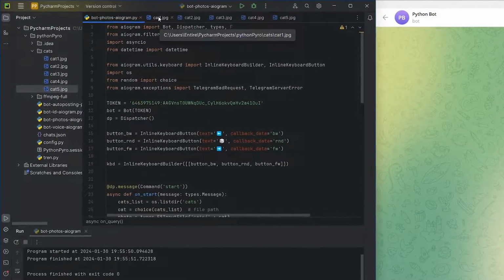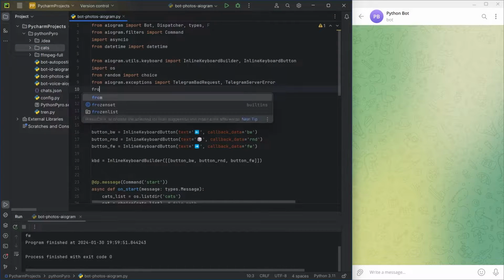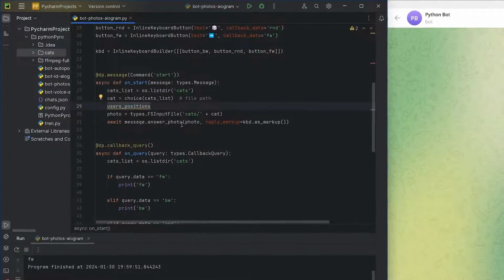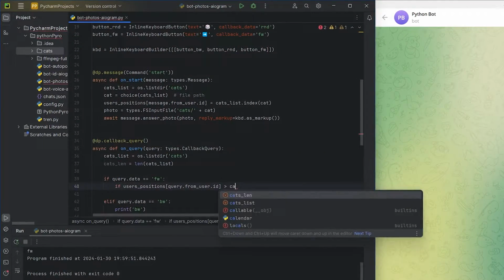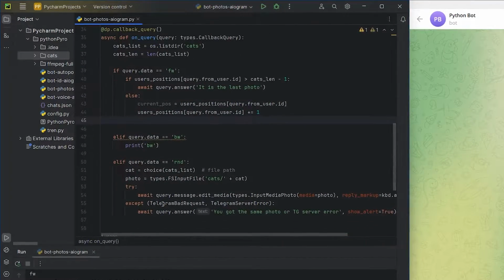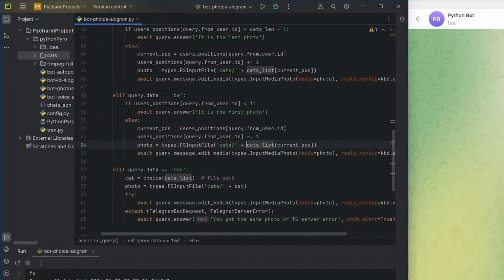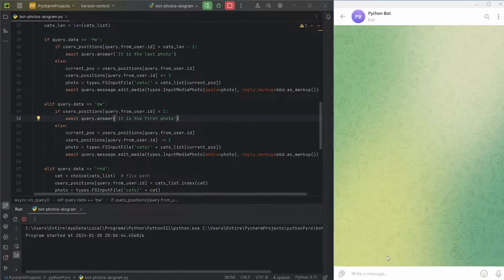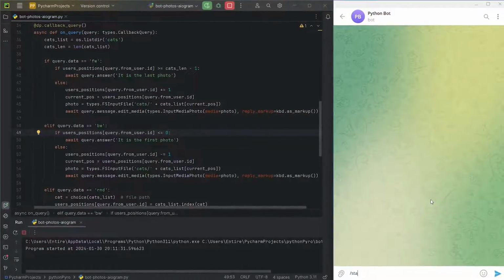Random Images Telegram BOT with Buttons in PYTHON. Aiogram 3. PART 2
Discover the world of Telegram bot development with PythonPyro in this tutorial focused on implementing image pagination. Watch as PythonPyro transforms a basic bot into an advanced one that allows users to seamlessly browse through a collection of random cat photos.